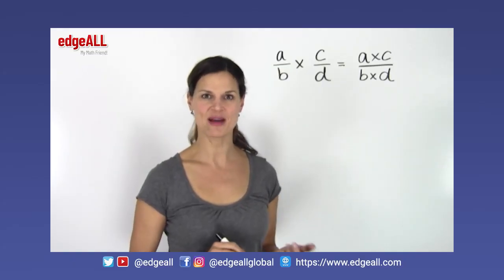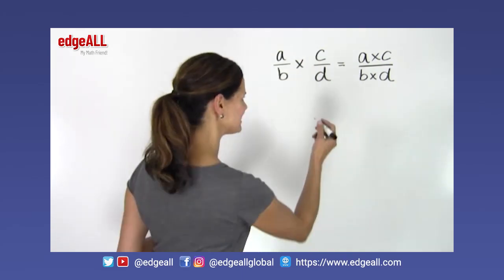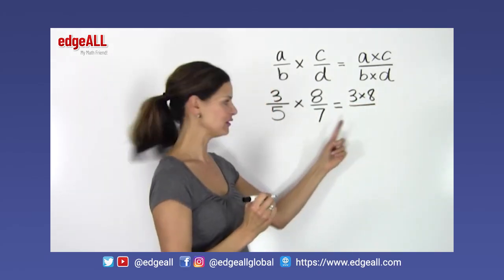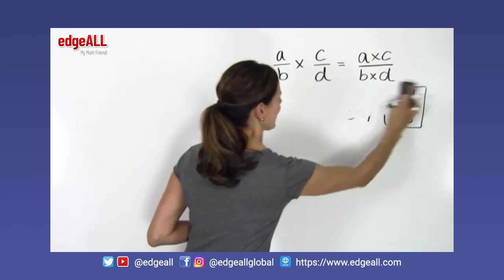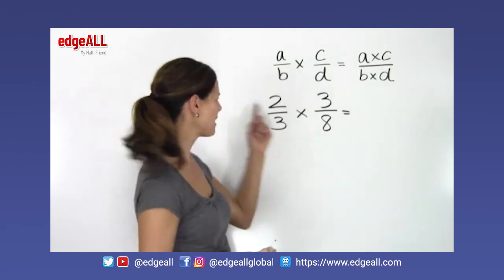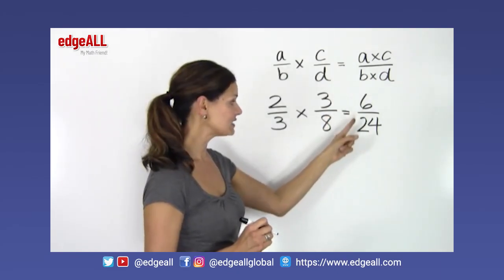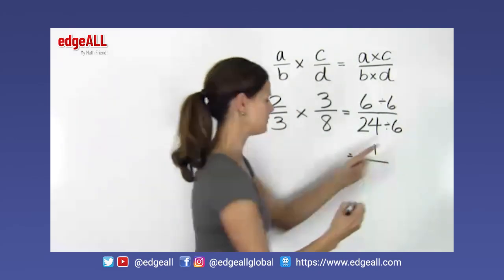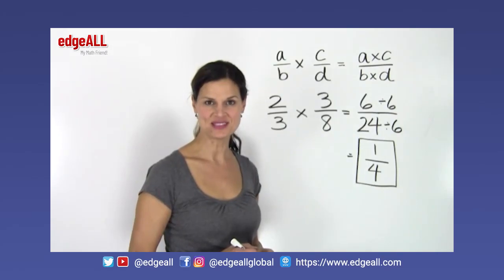Multiply Fraction by Fraction with examples